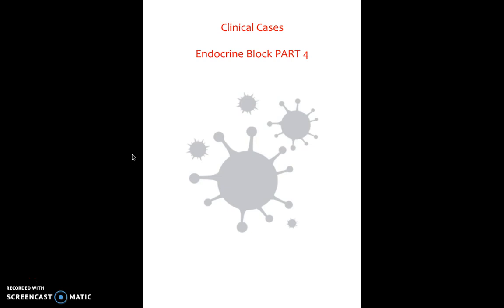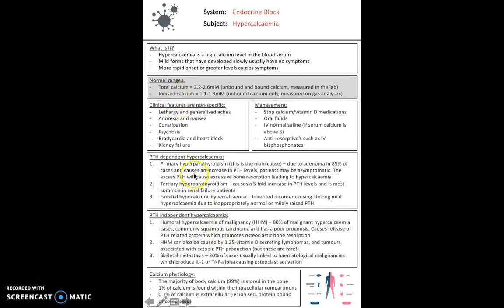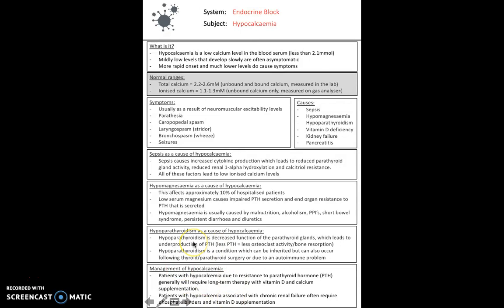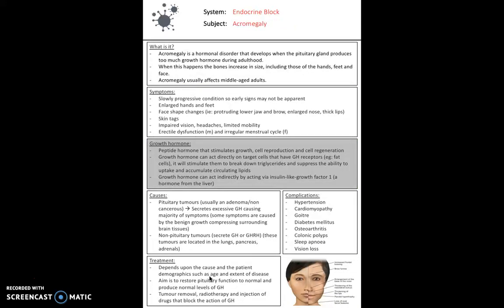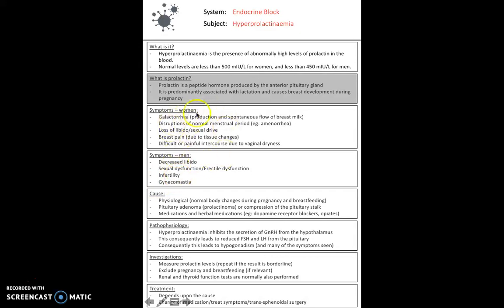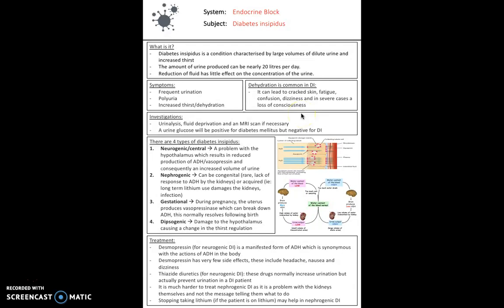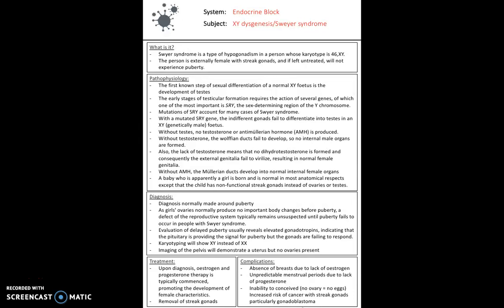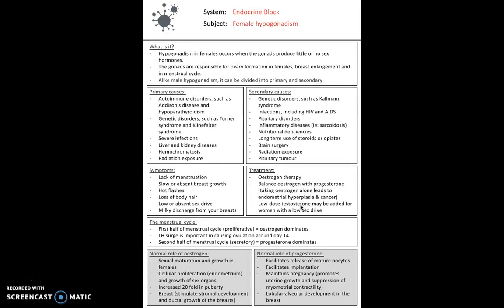Endocrine block - Part 4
Part 4/4 of the endocrine system, the video covers:

- Hypercalcaemia
- Hypocalcaemia
- Vitamin D deficiency
- Acromegaly
- Hyperprolactinaemia
- Diabetes insipidus
- XY dysgenesis/Sweyer syndrome
- Male hypogonadism
- Female hypogonadism